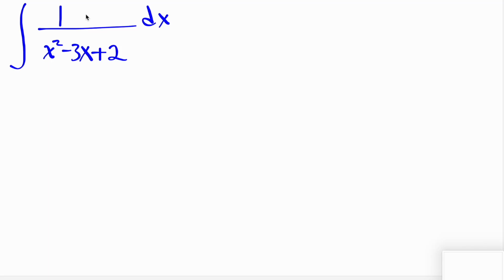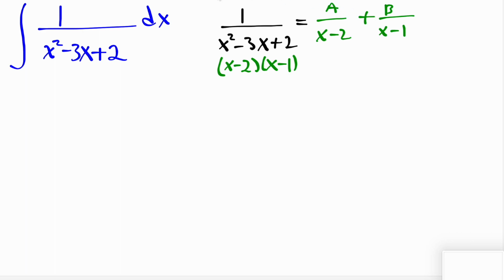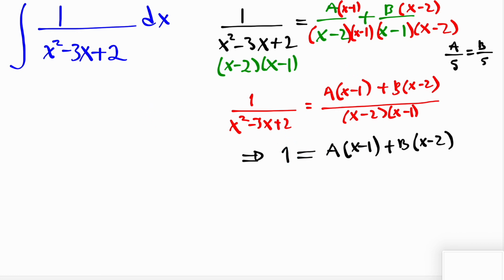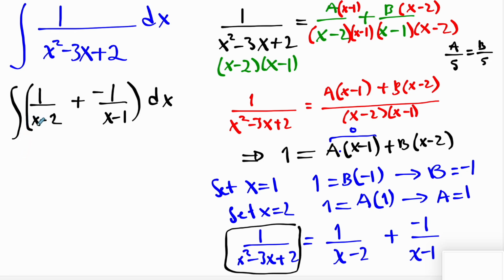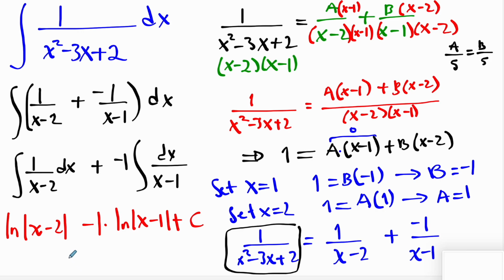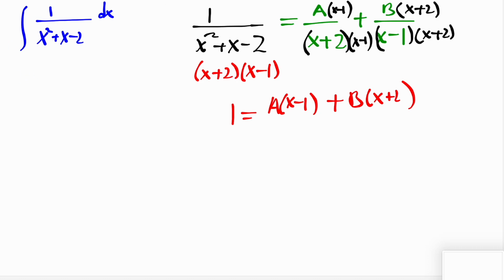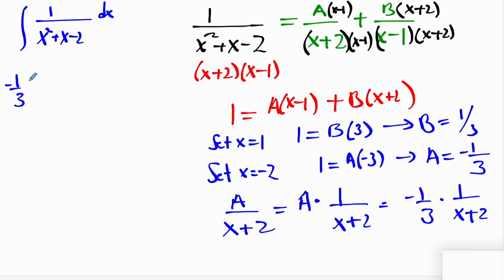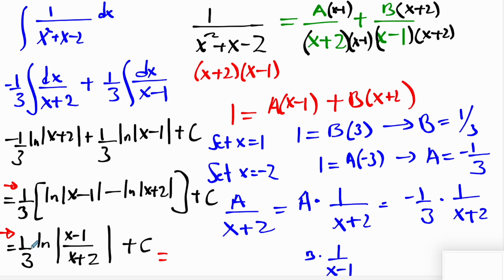6.12 AP Calculus - BC Integrating Using Linear Partial Fractions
Join us as we delve into the world of AP Calculus BC in this detailed tutorial video. We'll be exploring the method of integrating using linear partial fractions, breaking down complex problems into manageable steps. Whether you're a calculus student or just curious, this video will provide valuable insights and explanations to help you grasp the concept. Don't miss out on this opportunity to learn and expand your mathematical knowledge.